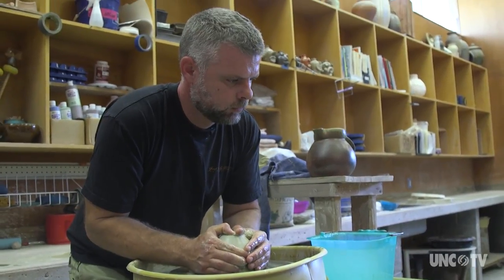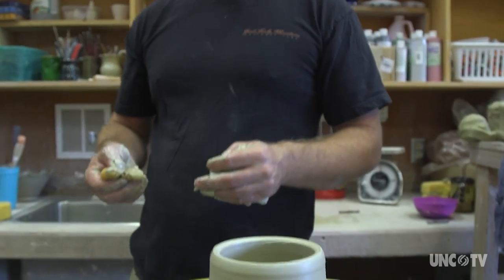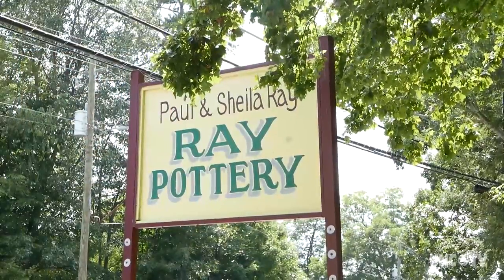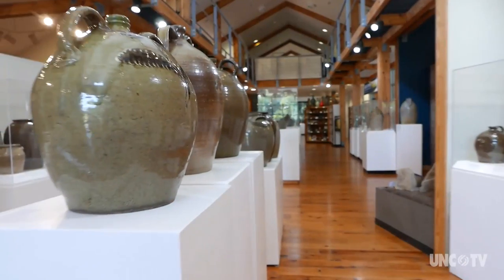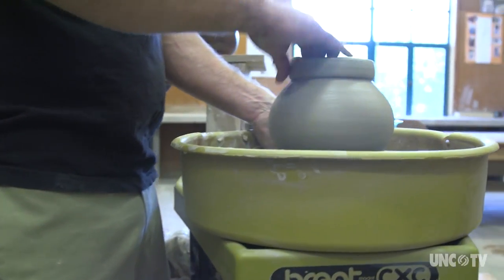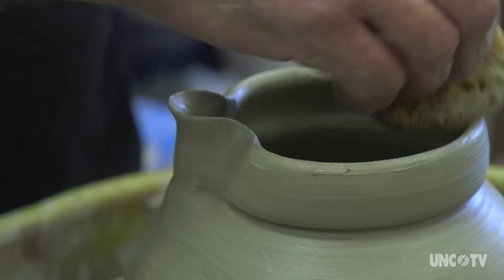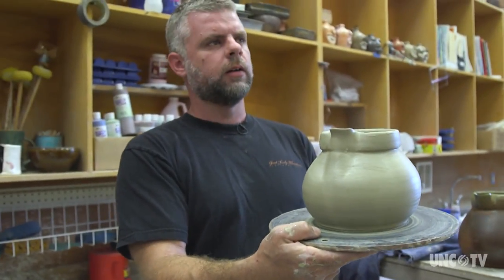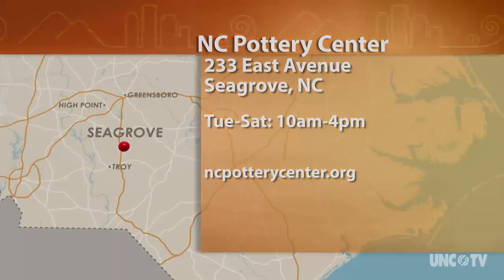North Carolina Pottery Center in Seagrove, NC | North Carolina Weekend | UNC-TV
The North Carolina Pottery Center in Seagrove is a great introduction to the world of pottery in Seagrove.

Seagrove, NC

Tune into North Carolina Weekend, your guide to the best places to eat, explore & experience each weekend across the state, every Thursday at 9 & Friday at 5 on UNC-TV Public Media North Carolina.